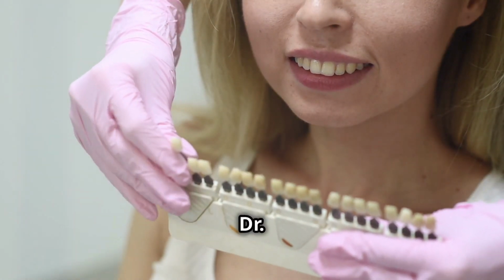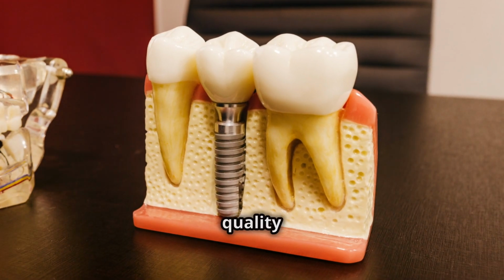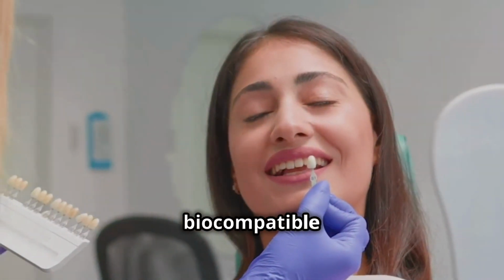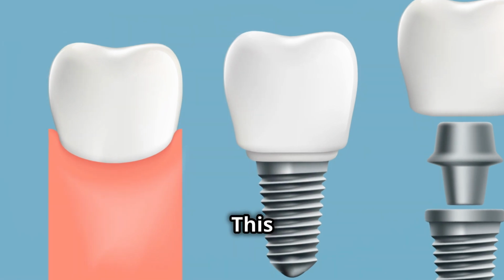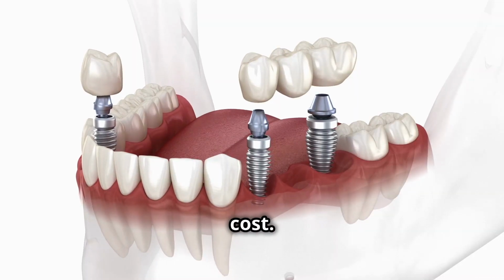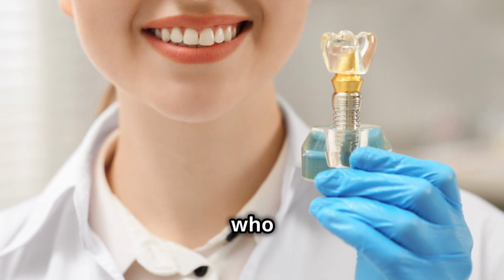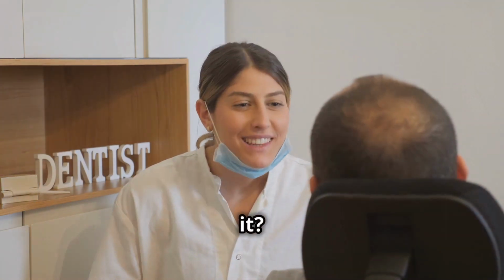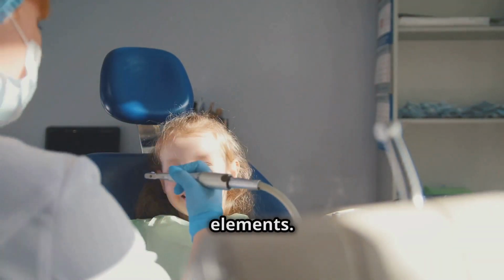Full mouth implants, what you need to know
Dental Implantation: General Overview
Dental implantation is a common surgical procedure used to replace one or more missing teeth. This method involves inserting a titanium implant into the jawbone, where it fuses with the bone to create a stable base for a dental crown, bridge, or prosthesis. Here is a detailed overview of this procedure, its benefits, recommended implant brands, and potential risks.
When and Why is it Necessary?
Dental implantation is typically recommended for patients who have lost one or more teeth due to decay, injury, or gum disease. Reasons why this procedure may be necessary include:
Restoring Natural Appearance: Dental implants help restore an aesthetic smile.
Improving Chewing Function: They provide a functional solution for properly chewing food.
Increased Comfort: Unlike removable dentures, implants are fixed and offer superior comfort.
Prevention of Bone Loss: Implants help maintain the integrity of the jawbone, which can deteriorate in the absence of teeth.
Maintaining Dental Alignment: By preventing adjacent teeth from shifting, implants help preserve dental alignment.

Advantages of Dental Implantation
Dental implants offer numerous benefits, including:
Durability: With proper care, dental implants can last a lifetime.
Boost in Self-Esteem: A complete, functional smile can enhance confidence.
Improved Quality of Life: Implants allow for eating, speaking, and smiling without worry.
Permanent Solution: Unlike removable dentures, implants provide a fixed and stable solution.
What You Should Know Before Choosing a Dental Implant
Importance of Implant Brands
The brand of dental implants plays a crucial role in the success and longevity of the procedure for several reasons:
Quality of Materials: High-quality implants are made with superior materials, ensuring better bone integration and less risk of inflammation.
Long-Term Reliability: Well-designed implants minimize the risk of long-term complications.
Stability and Sealing Ability of the Connection: Major implant brands have long-term studies that show good sealing ability and fewer complications, such as the abutment unscrewing or even implant fracture. This is not always the case with low-cost implants, so a cheaper treatment now might be very expensive to fix later.
International Distribution: Choosing a well-known and internationally distributed brand allows for easy access to spare parts or maintenance services, regardless of the country you are in.
For example, at Bucharest British Dental Place, we use implants from the Straumann brand, a world leader known for its exceptional quality, distributed in over 100 countries. We also offer the Neodent models from Straumann, which are more economical but maintain the same quality standards. Other reputable brands like Nobel Biocare are also available for specific cases.
Potential Risks of Dental Implantation
Like any surgical procedure, dental implantation carries risks. Possible complications include:
Infection at the Implant Site: Rigorous oral hygiene and appropriate post-operative care are essential to prevent infections.
Pain and Discomfort: Temporary discomfort may occur after the procedure but is generally well-managed with analgesics.
Implant Rejection: Although rare, the body can reject the implant. In such cases, it must be removed.
Loosening or Fracture of the Implant: An implant can loosen or break, requiring additional intervention.
Allergic Reactions: Although titanium is biocompatible, some individuals may have allergies.

Conclusion
Dental implantation is an effective solution for replacing missing teeth, offering significant benefits for aesthetics, function, and oral comfort. Before deciding to undergo this procedure, it is essential to discuss your dental history and available treatment options with your dentist. A qualified dentist can help you understand the potential risks and benefits, allowing you to make an informed decision about your dental health.
At Bucharest British Dental Place, we are committed to providing quality care with implants from recognized brands to ensure the best results for our patients.